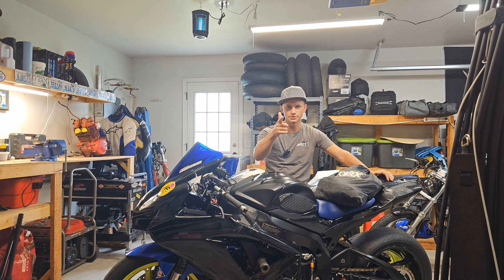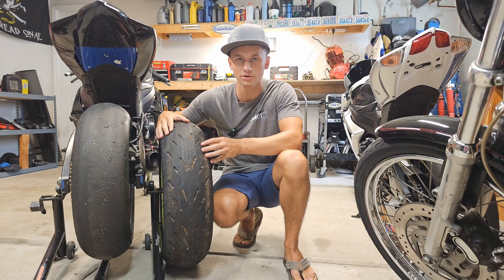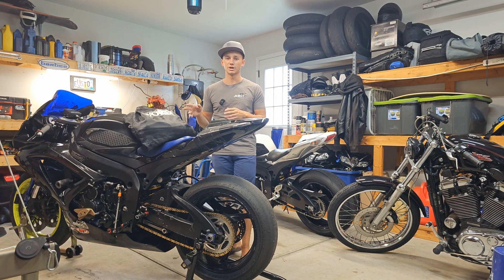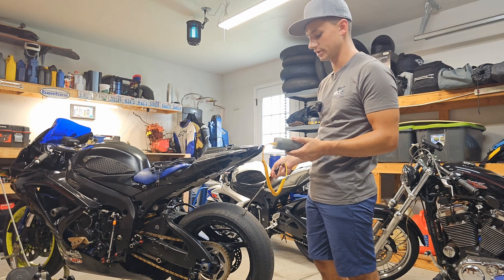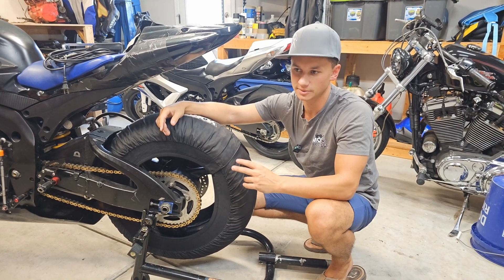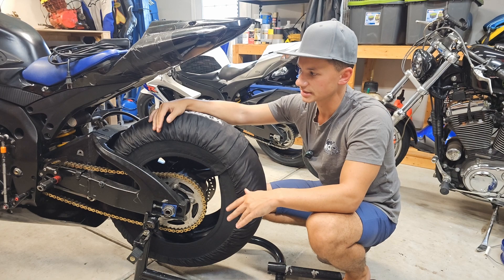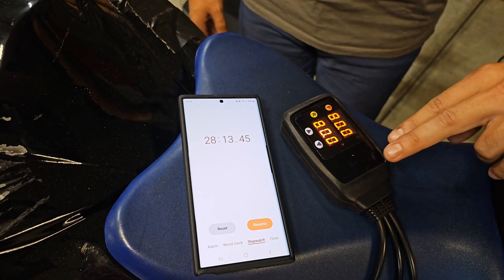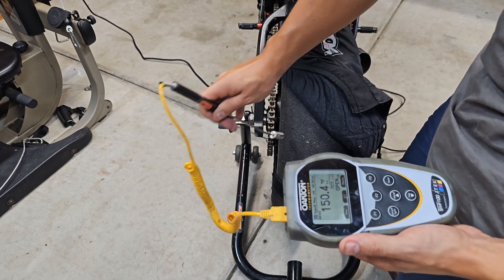How to Tire Warmer || Vortex Tire Warmer Review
Join us today as we cover a little product review on the Version 3 Tire Warmers by Vortex.  These dual-control entry-level tire warmers have just about everything someone could want out of a tire warmer, all wrapped in a very enticing price range!  With the review we figured we'd spend some time talking about differences in types of tires, when and why to use tire warmers and how to install them perfectly everytime and avoid burning them up!!